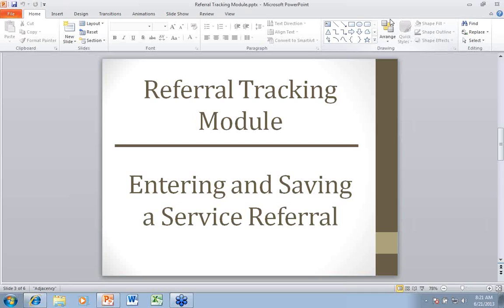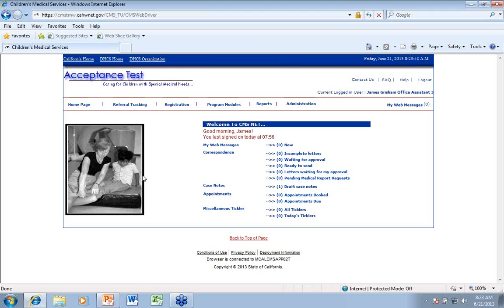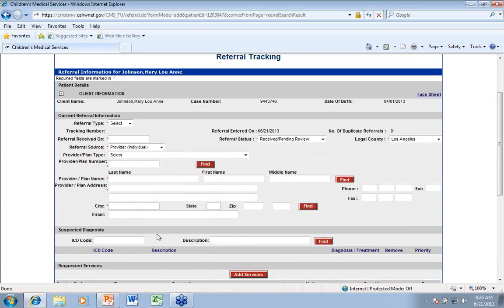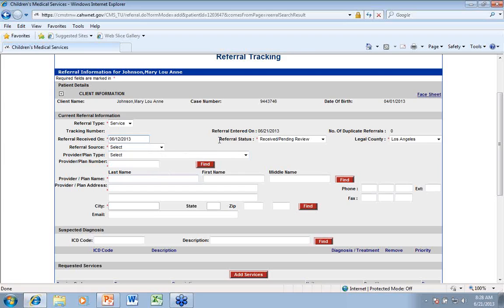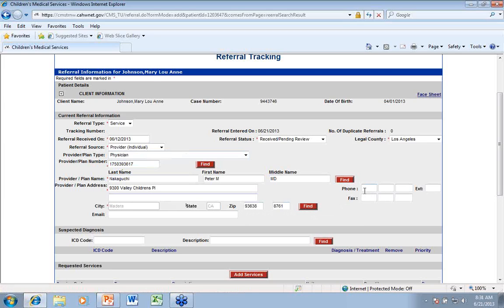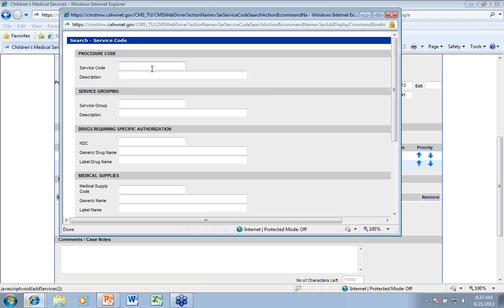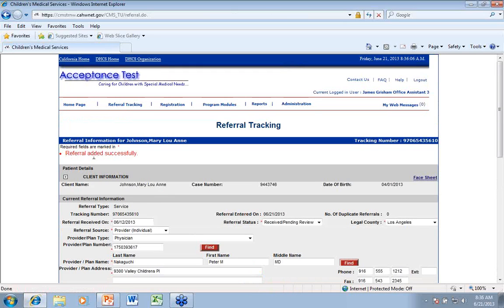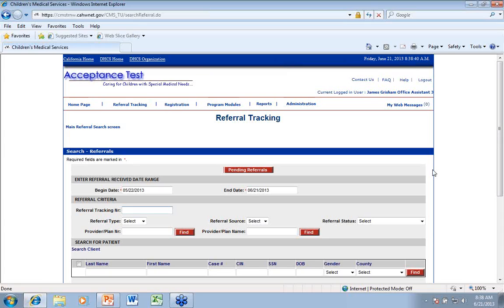Entering a Service Referral